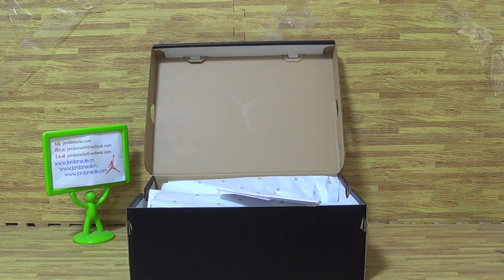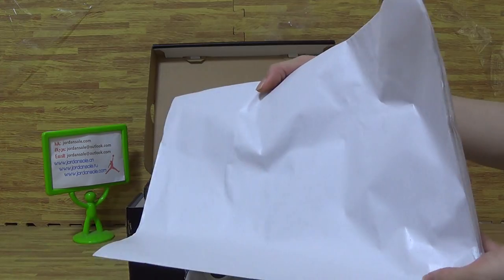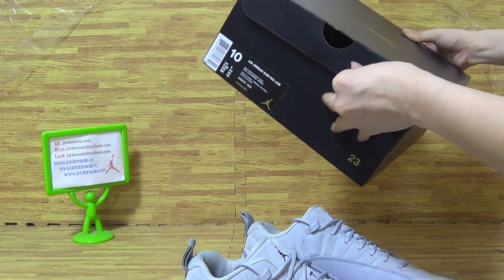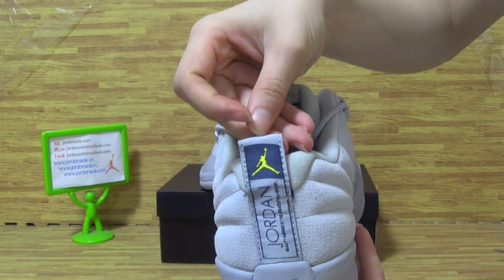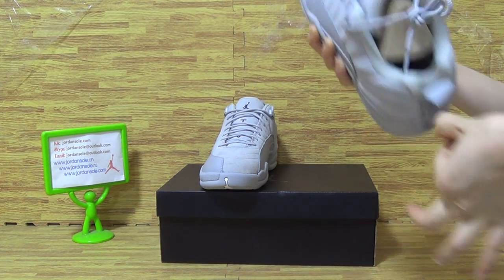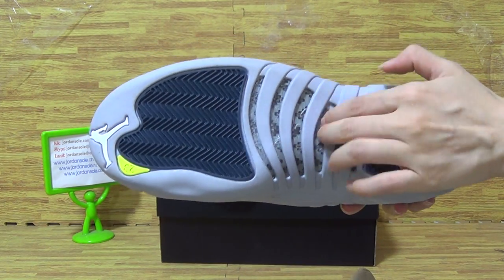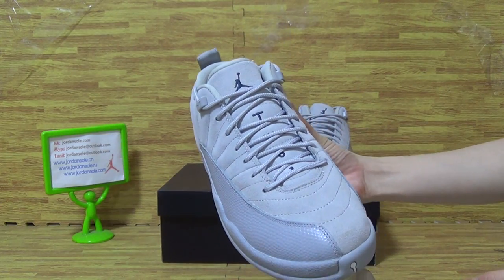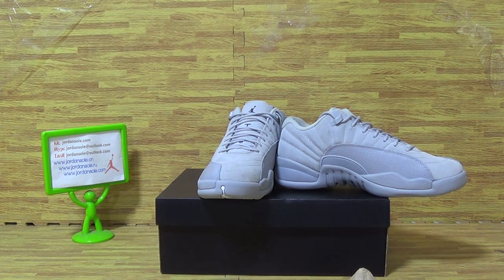Authentic Air Jordan 12 Low Grey from jordansole